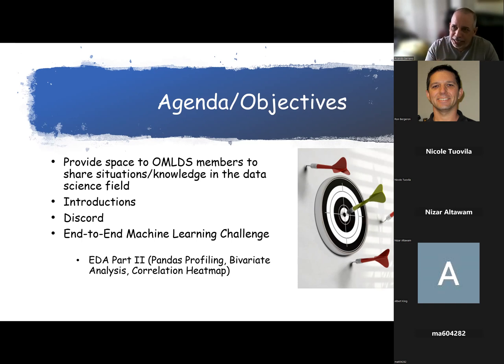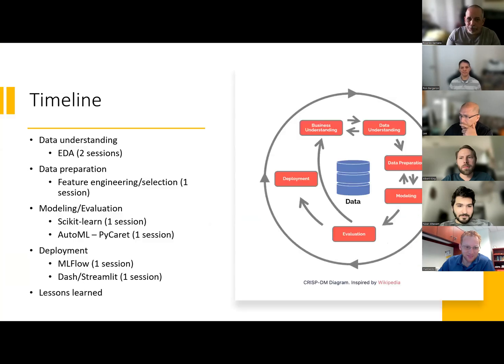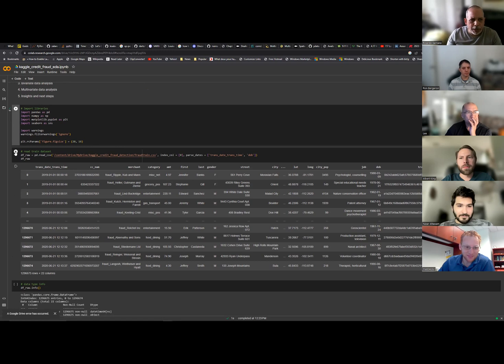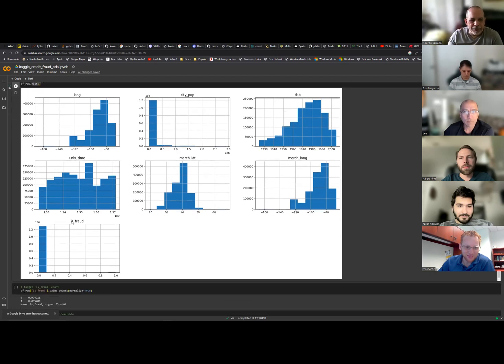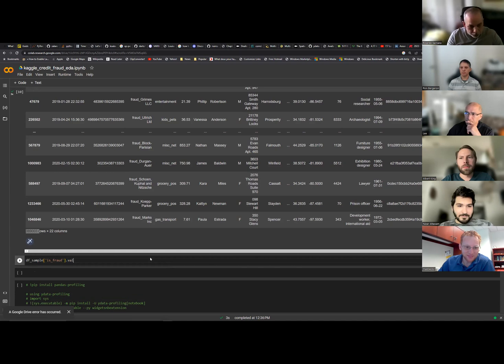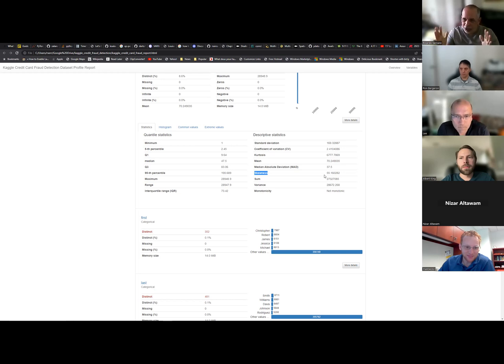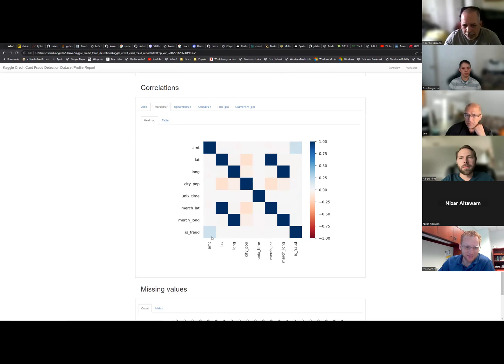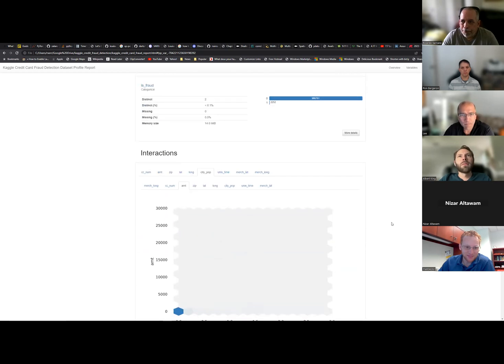Part 2: End to End Machine Learning Series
OMLDS (Orlando Machine Learning and Data Scientists)
End to End Machine Learning Project 2023

This is the second video in a lunch-n-learn series about doing an end to end machine learning project.

This video begins continues EDA (Exploratory Data Analysis) of the Kaggle Credit Card Fraud Detection dataset.